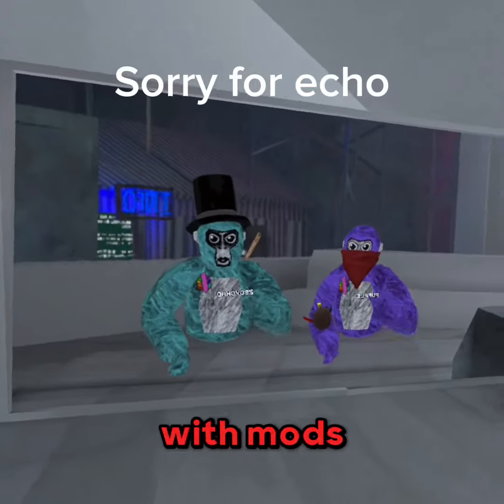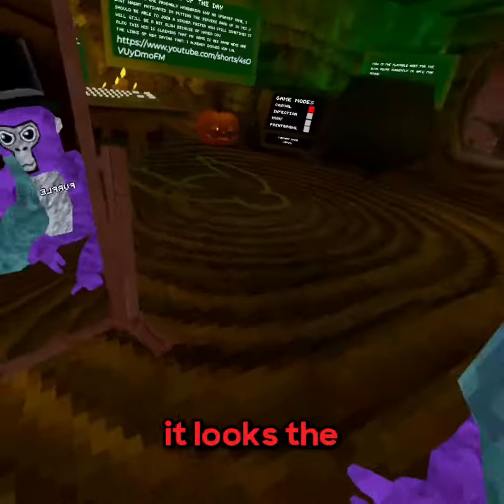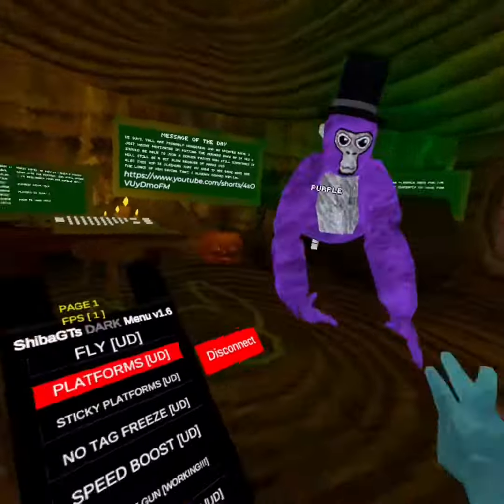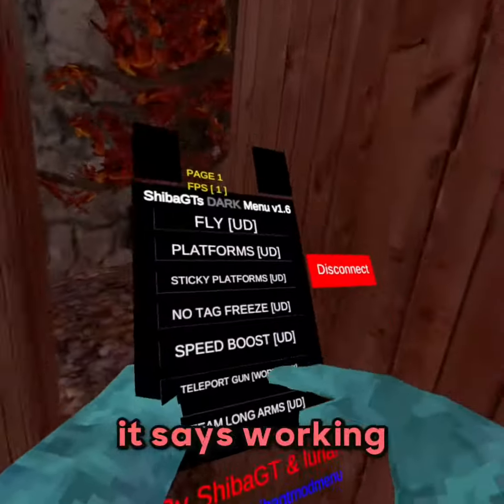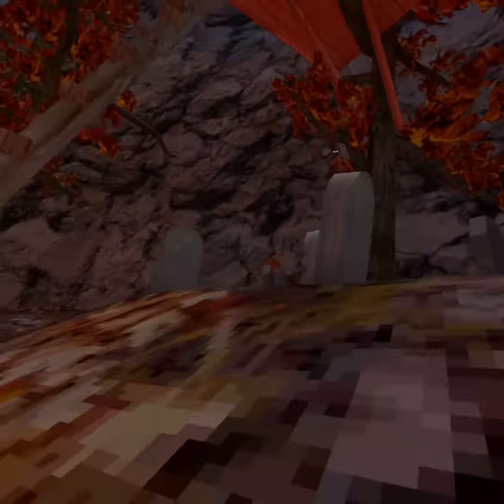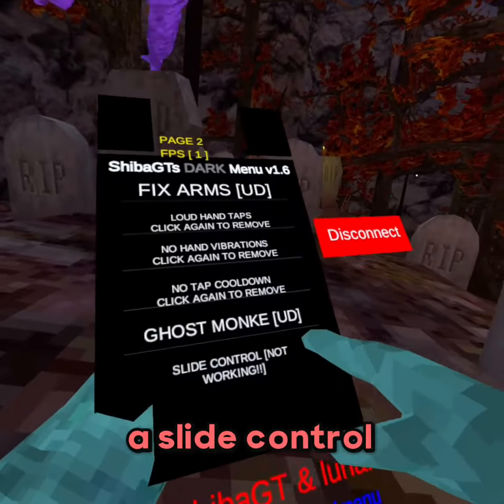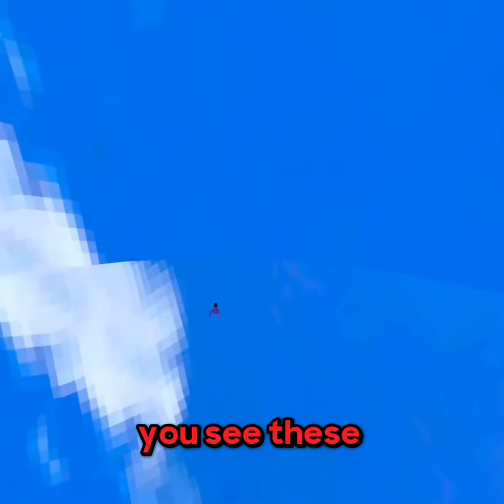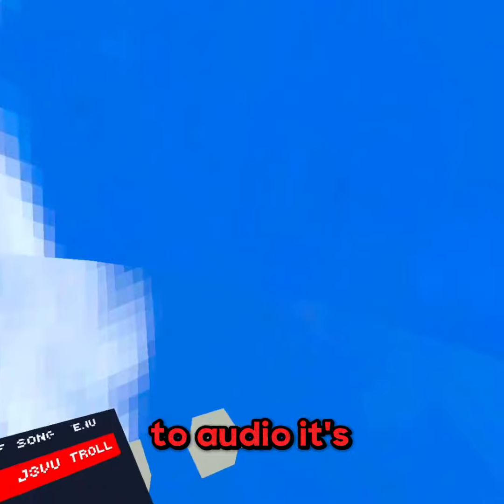Best gtag copies with mods